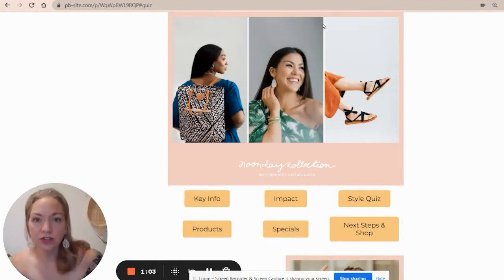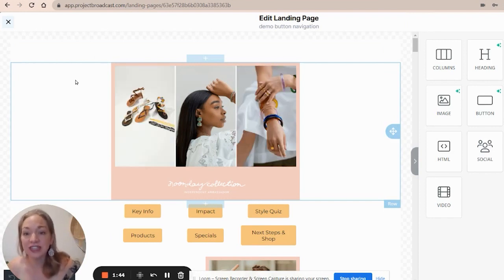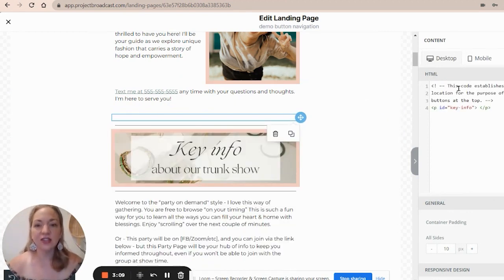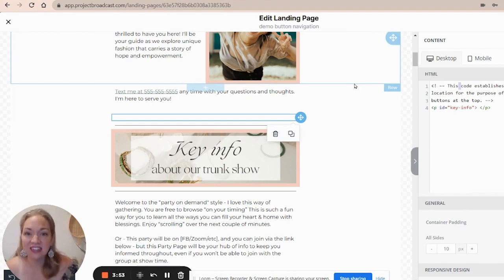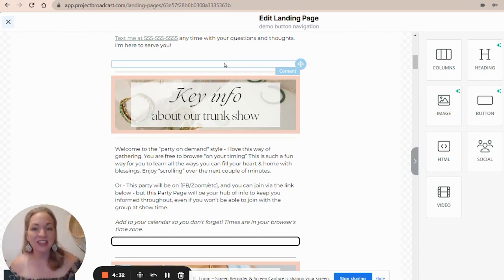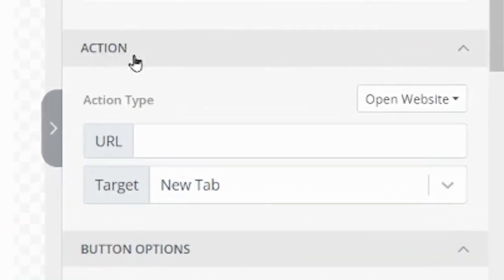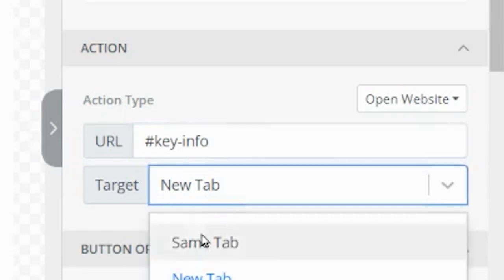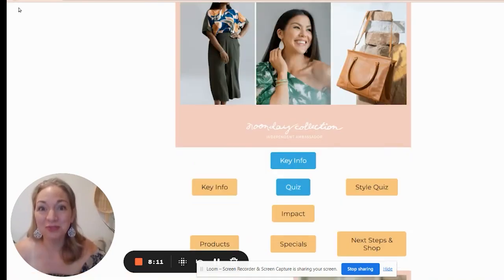Add Navigation Buttons to your Landing Page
When creating a landing page - such as a Project Broadcast Landing Page - it's simple to add buttons at the top to help your viewers shortcut to locations further down the page. In this tutorial, I show you all the steps!

Want to see how Sparkhub can power up your Party Pages with automated and personalized content, for every event, with no editing required?

Screaming sound effect from Pixabay